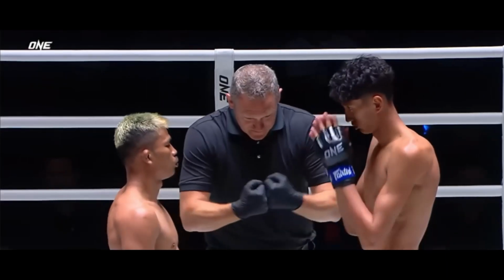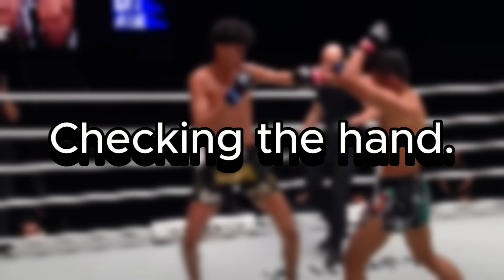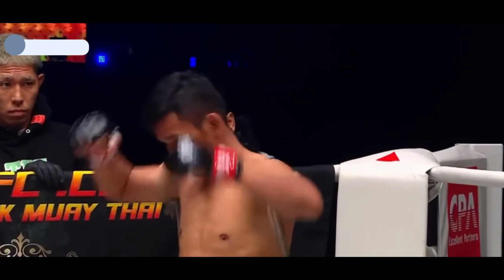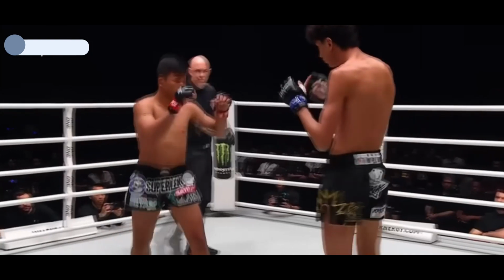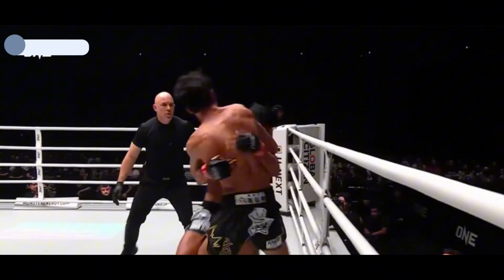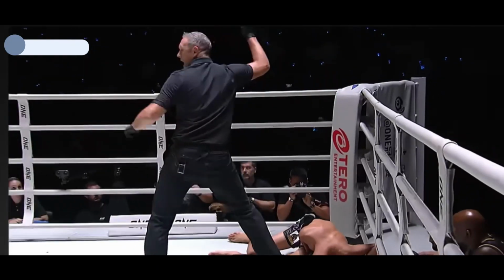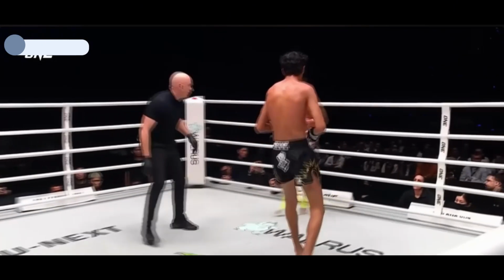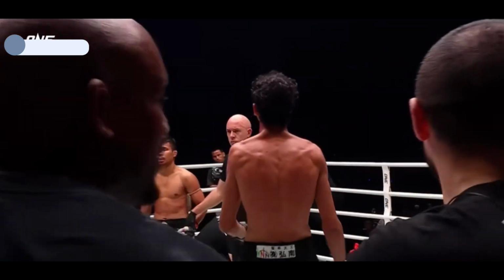How An Nabil Anane Dominated A Muay Thai Legend! - Muay thai Breakdown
breaking down nabil ananes dominant win over superlek